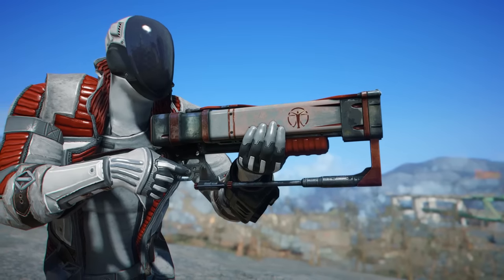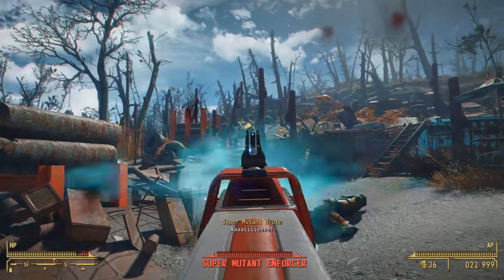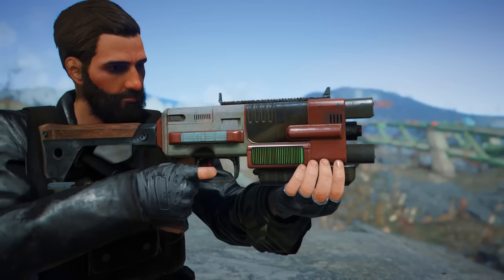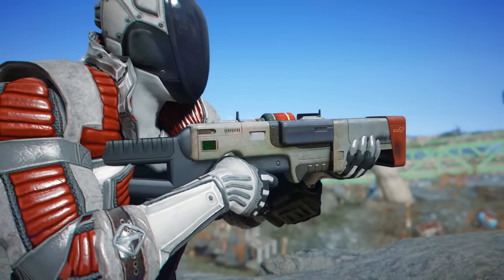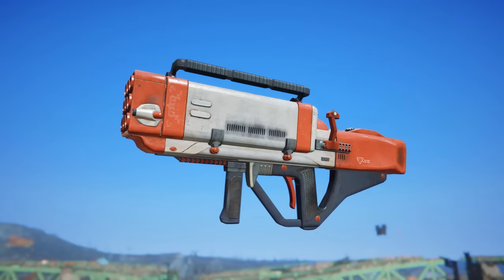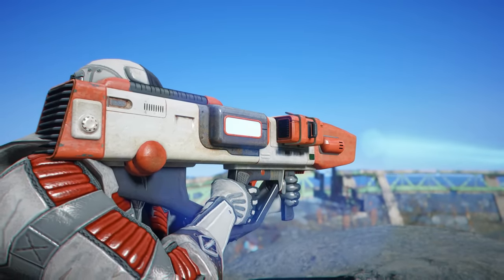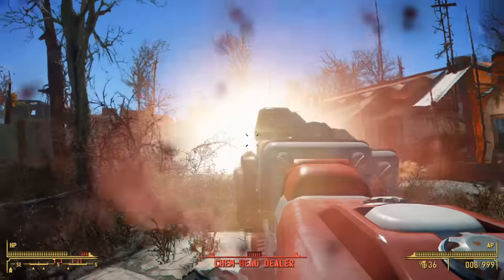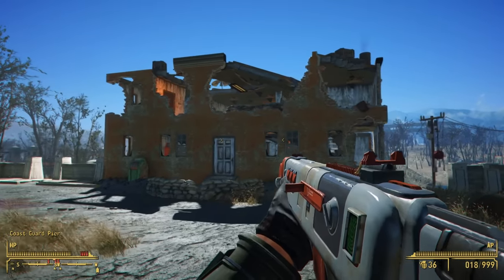HUGE Institute Overhaul (30+ Weapons!) - Fallout 4 Mod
ITO Institute Technology Overhaul - Micalov